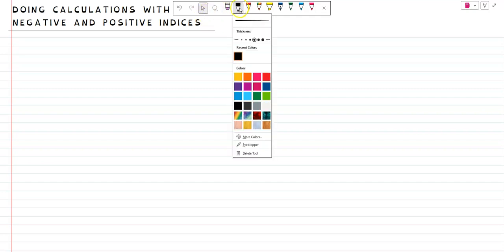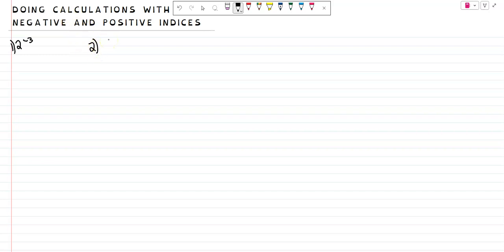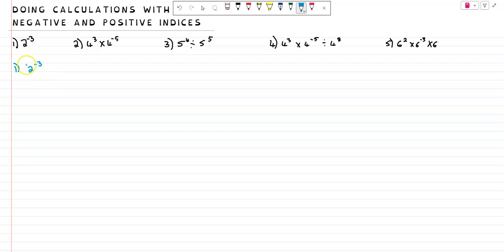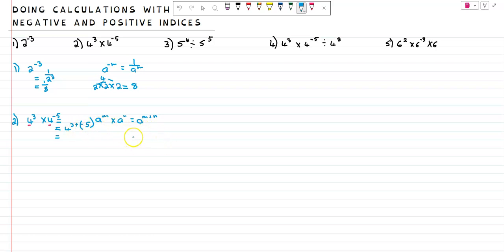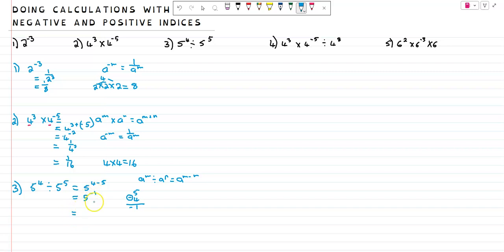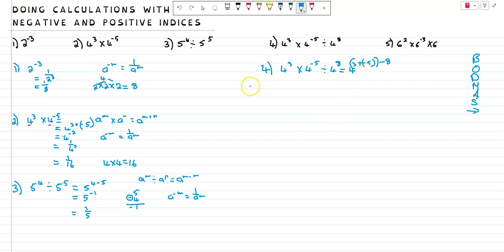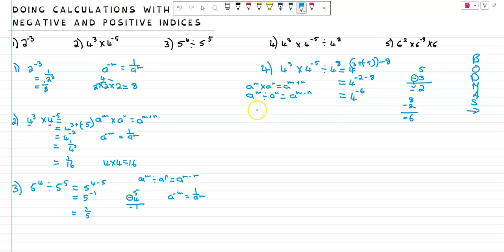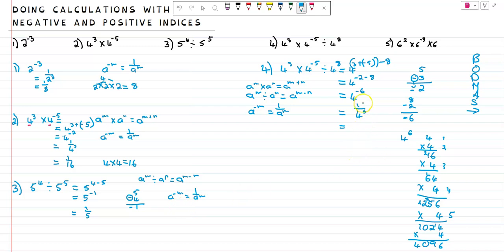CALCULATING INDICES PART 1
Join me while we will be doing exercises using Indices. Remember! Math is a gym for your brain.